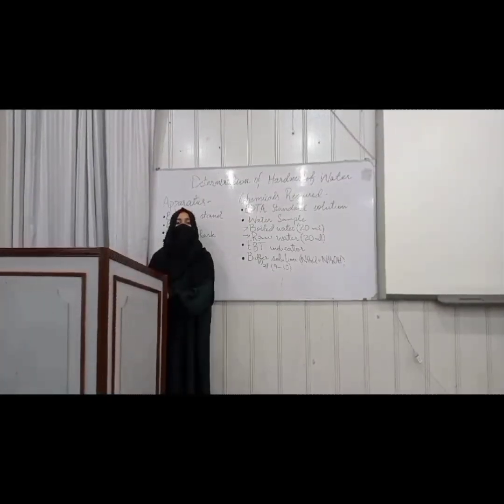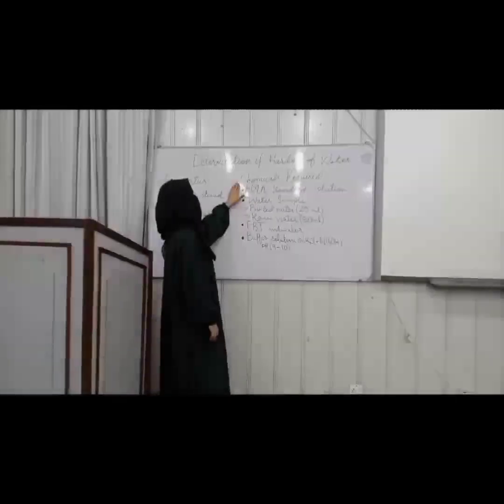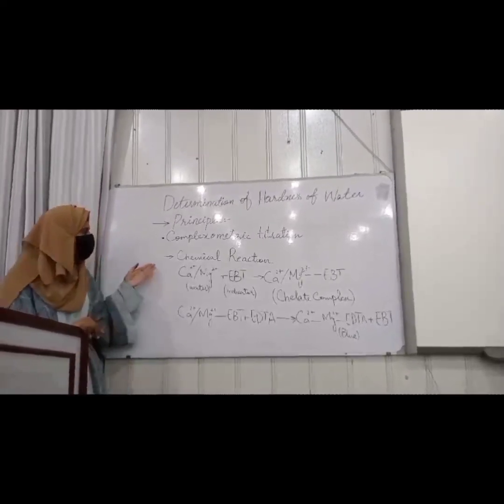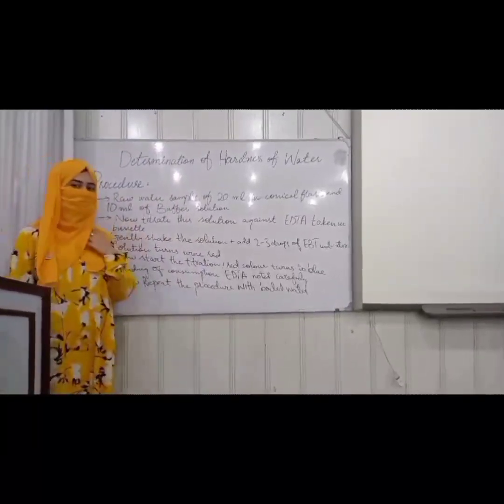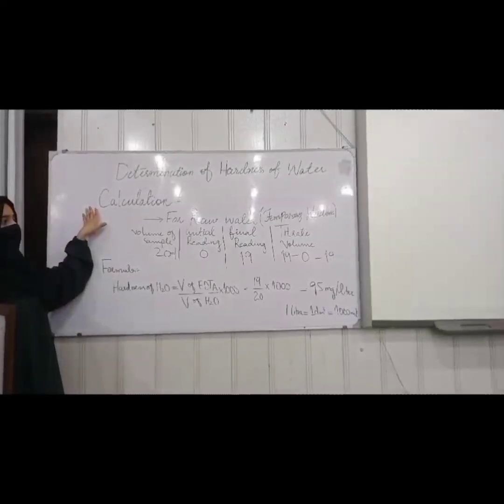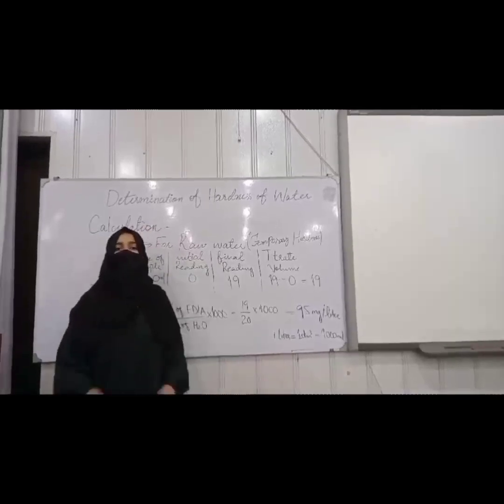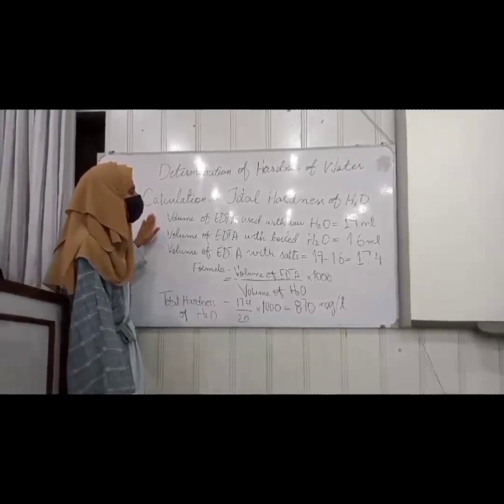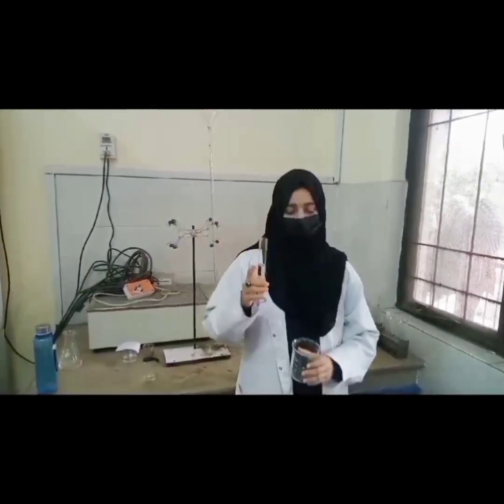Determine the temporary and permanent hardness of water Bs Chemistry 🧪chemistry